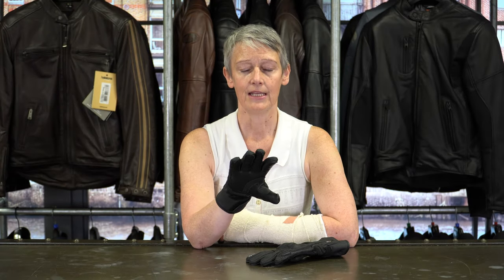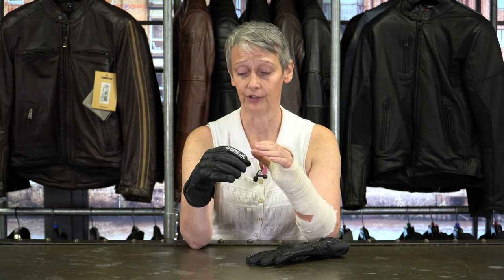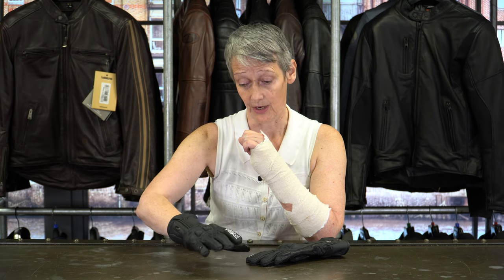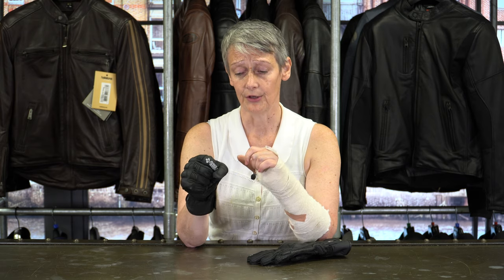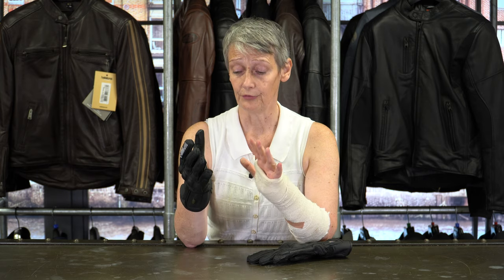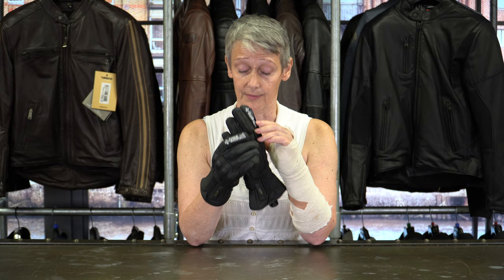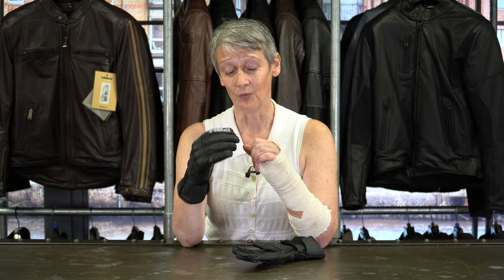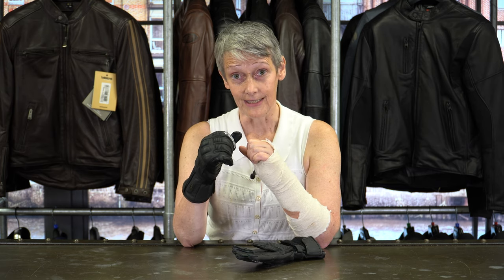Held Ice Queen glove review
In this video review, Sara talks through the Held Ice Queen gloves. Now, we haven’t been a seller of Held gloves for all that long. In fact, for many years, we had wanted to be a Held dealer, but our path was blocked by the fact that there was a stockist not too far from us. Happily, for whatever reason, that is no longer considered to be an issue, and so at last we’ve managed to get our hands on, (see what he did there), what we consider to be some of the finest motorcycle gloves out there. We could not be more chuffed.

Now we don’t know the Held range all that well, so we’ve kicked off with about 10 styles that we thought would be just right for our particular type of customer. Two of the styles we chose were ladies gloves, and in this short review Sara talks through one called the Ice Queen. As the name suggests, it is very much a winter glove, although it’s not one of those really thick and heavy winter gloves that make it difficult to feel your fingers; let alone the bike controls!

It’s an all-leather glove. Obviously you get a waterproof membrane, but the most important component is the thermal liner which, in this case, comes courtesy of premium brand Thinsulate. For protection there’s a hard, knuckle protector. You also get a Superfabric slider on the heel of the palm.

All of Held’s gloves are super comfortable. They’re beautifully put together and, for what they cost, we think they represent outstanding value. This is truly a premium-quality glove, but you wouldn’t guess that from the price.

Anyway, Sara will give you all the details in her brief run through. And if you can detect just the slightest whiff of burning martyr, well that’s just Sara trying to show you just how very tough and stoical she is. I kid you not; at one stage she even suggested that she needed a day off. It wasn’t even that big of an operation!